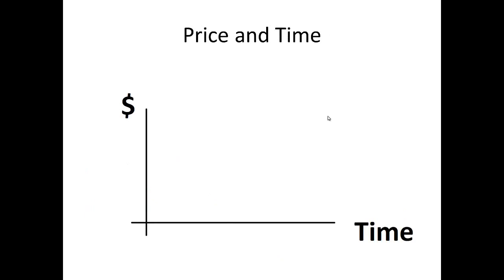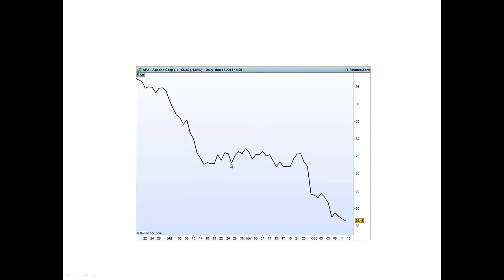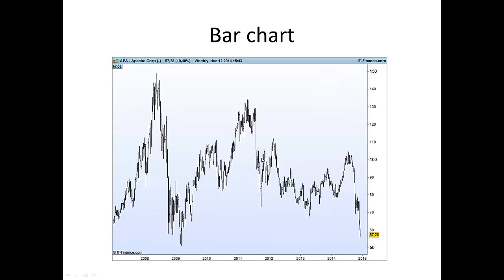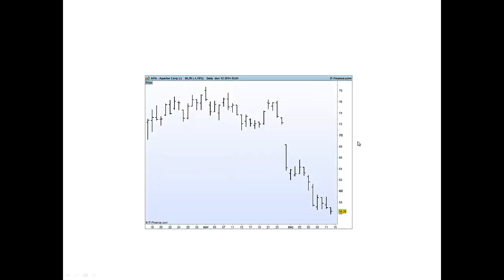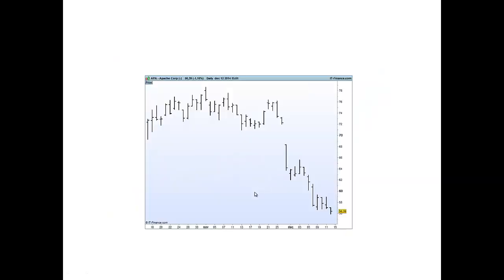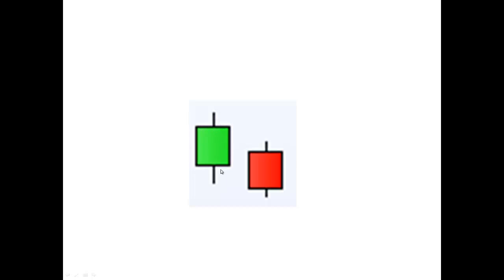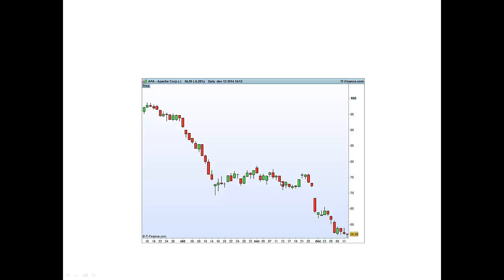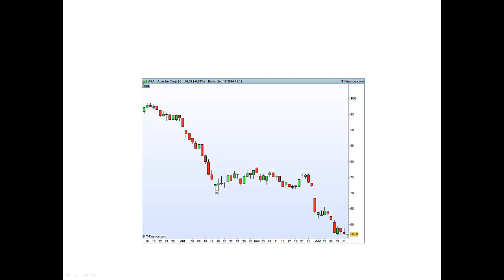Technical analysis with The Finance Society @ SBS, Episode 1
I talk about the different charts in TA, the Line, the bar and the candlestick chart.
The first of hopefully many videos about TA.